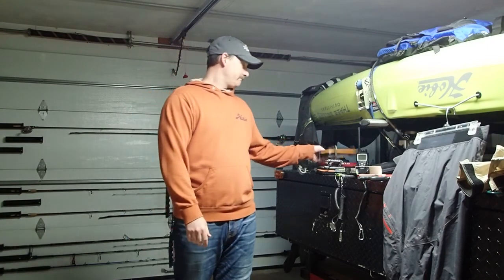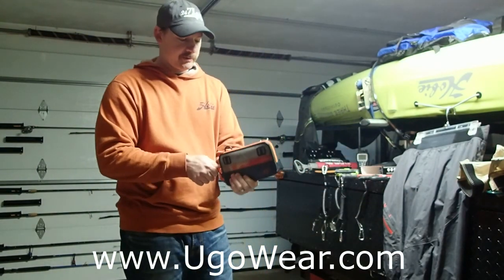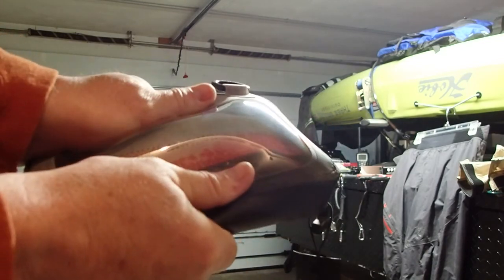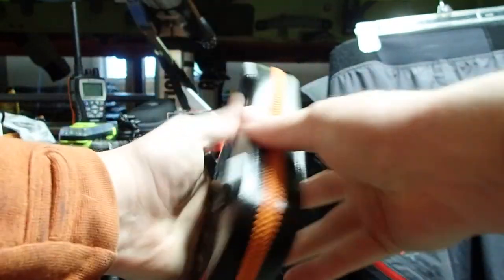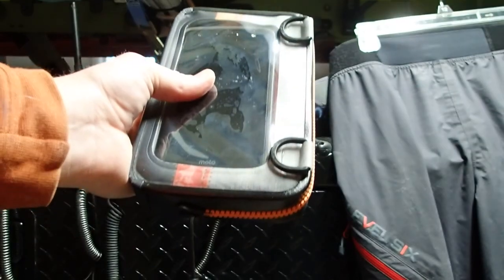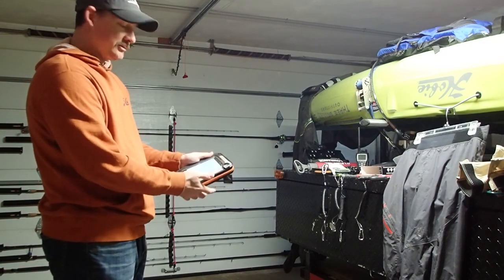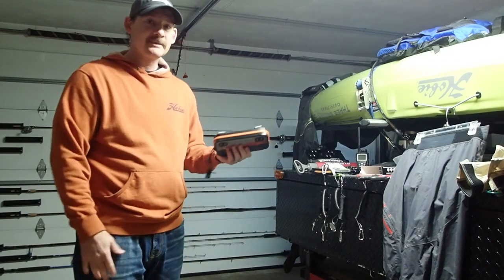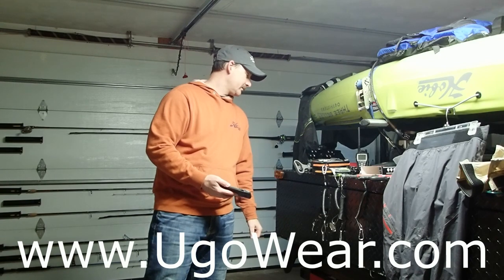The Best Phone Case on the market for kayaking, boating, and fishing! Waterproof case and more!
The phone case that has saved my phone numerous times is available - better than any phone "case" on the market! It's a Life Jacket for your phone or tablet!

Most of the apparel and gear I'm wearing on the water is from Level Six. The Emperor drysuit is practically bombproof! The Level Six dry pants, splash pants, tops, gloves, and footwear are all really well-built and I think far superior to their competition!